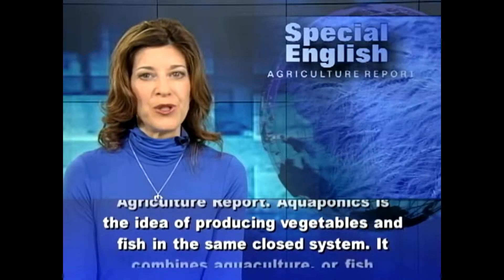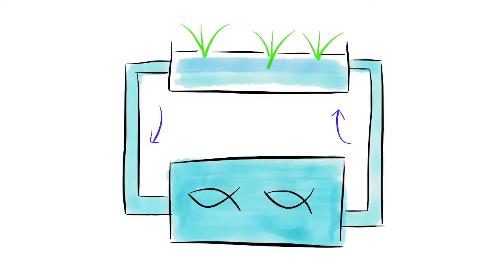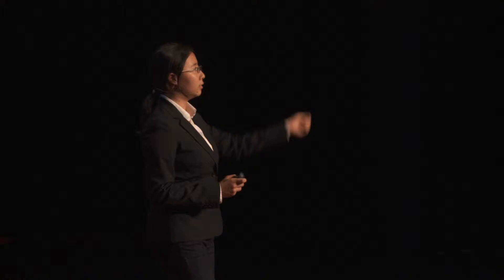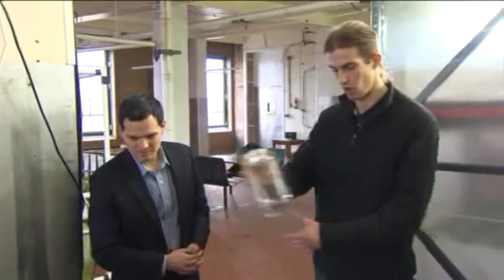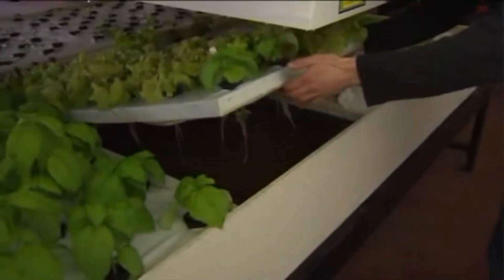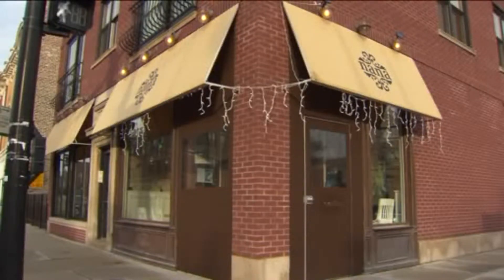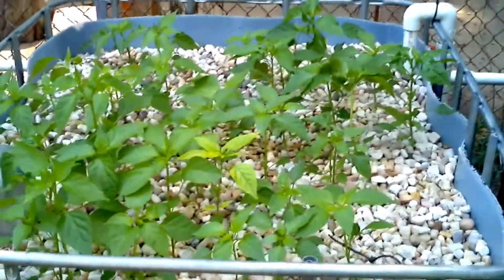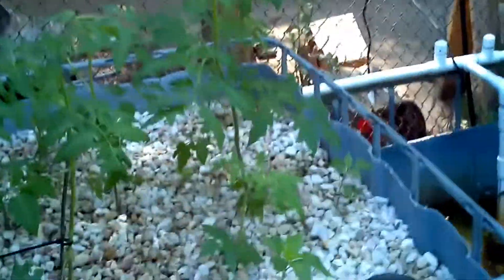Aquaponics: how to grow vegetables and fish in the same system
Aquaponics is a closed-loop system where vegetables can fish can be produced at the same time. Fish are kept in a tank where the fecal material is broken down by bacteria into nitrogenous compounds. These are absorbed by plants and act essentially as fertilizer.

In urban settings, aquaponics is a great system because it doesn't need soil or mass farming equipments to operate. The components can be assembled from common parts easily sourced  everywhere.